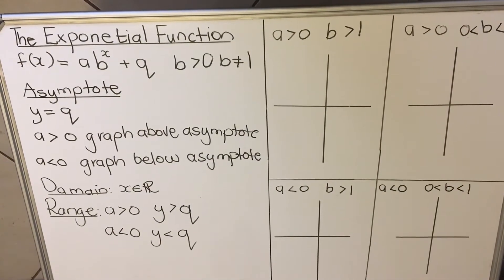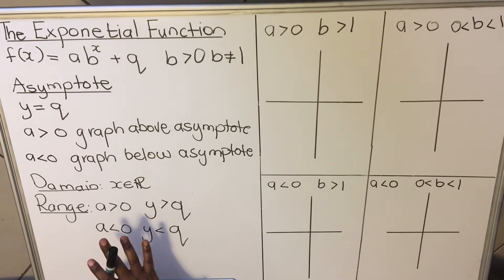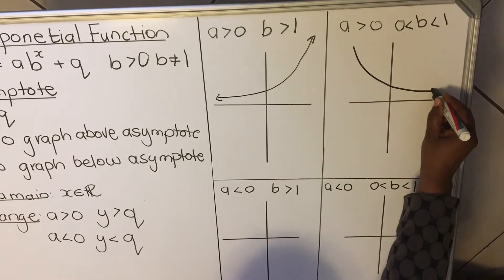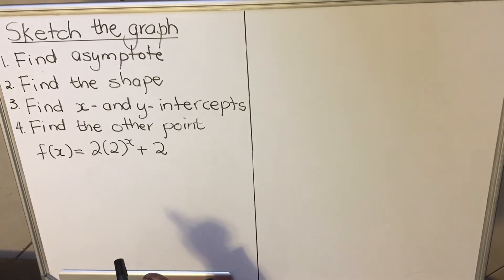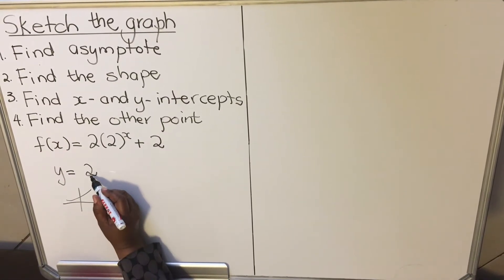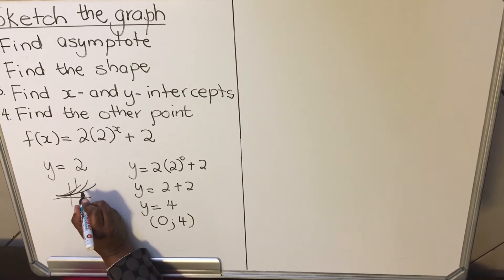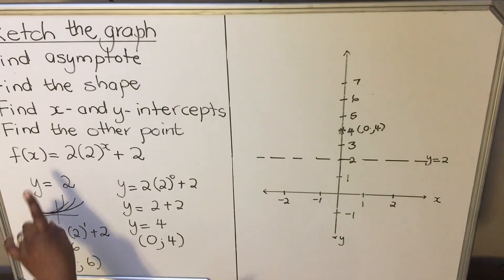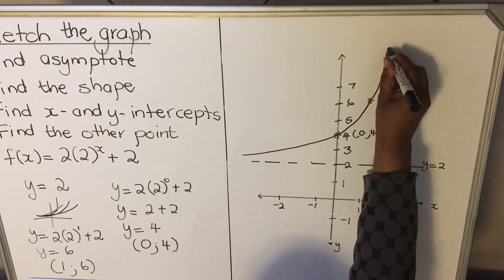Exponential Function || Grade 10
Hello Grade 10's, join me to learn how to tackle the Exponential Graph and prepare for coming grades.